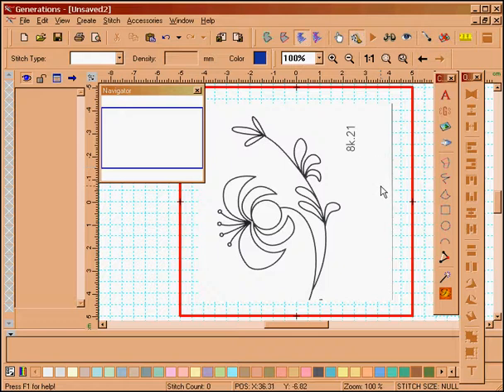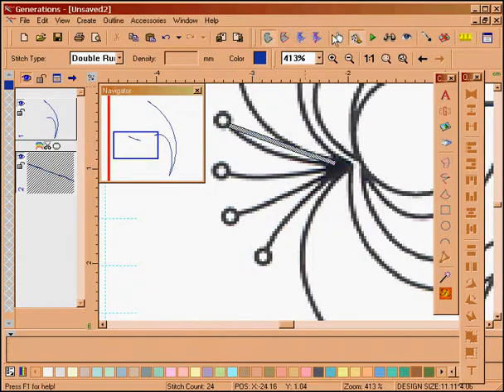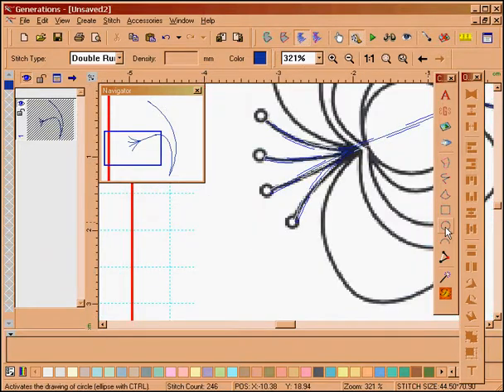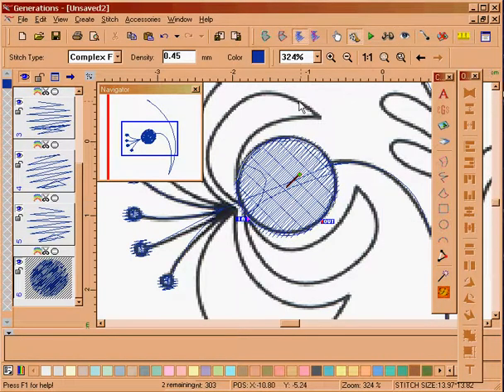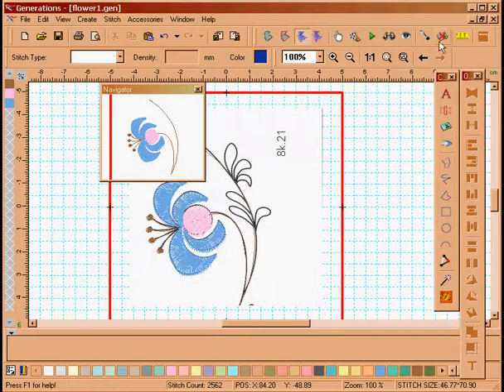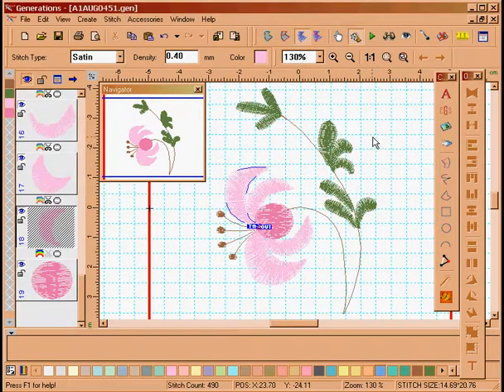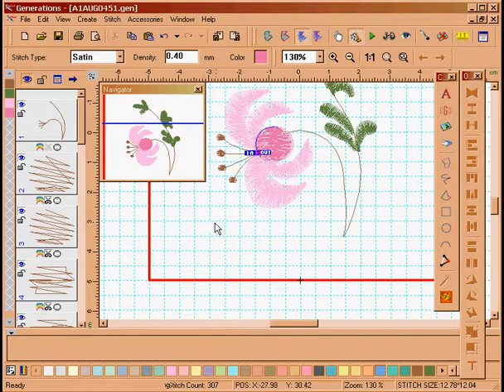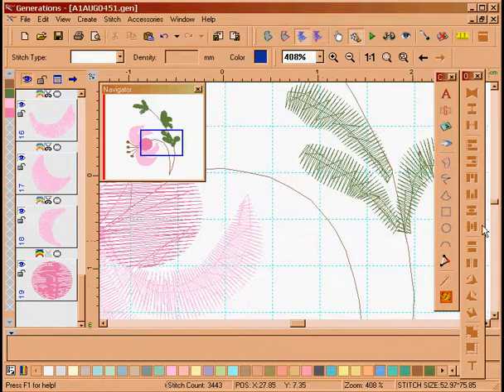GENERATIONS LESSON - FLOWER LESSON 2.avi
Using Generations to Manual Punch a Flower Design.